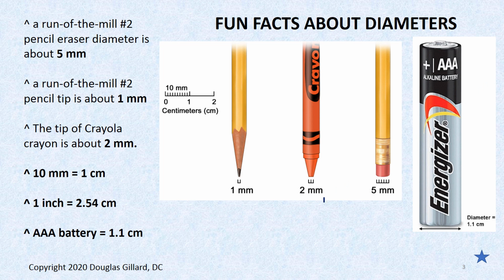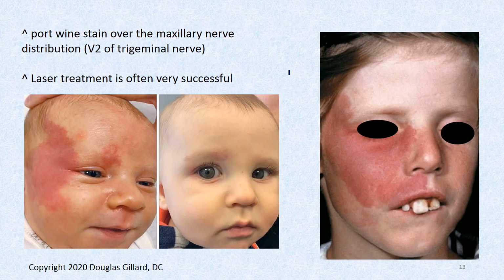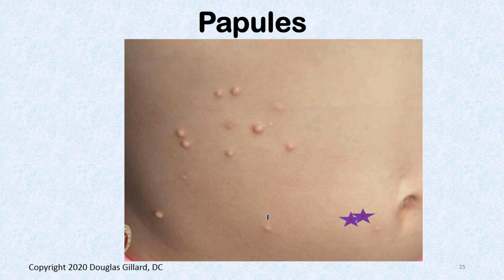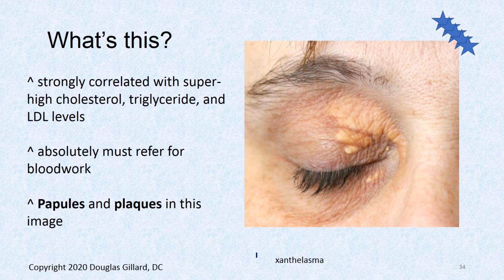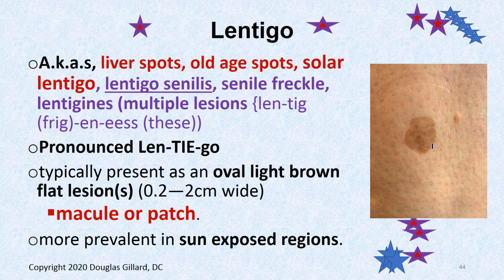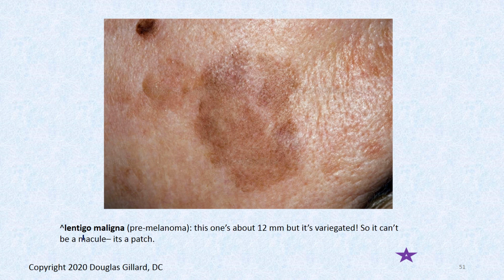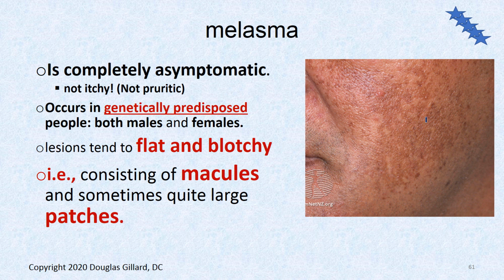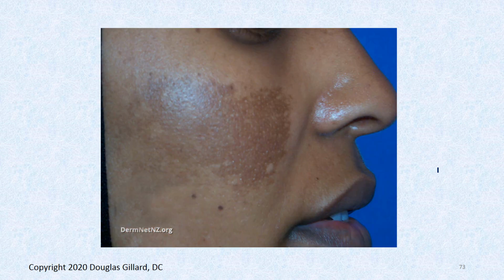The Language of Dermatology (Part I): Plus Nevus Flammeus, Lentigo, Ephelides (freckles) and Melasma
In this video Dr. Gillard describes the basic language of dermatology which is so important when writing a referral to a dermatologist (you must be able to speak their language). Topics covered include the following: macule, patch, papule, plaque, lichenification, and how to use those terms to describe rashes. He also covers the basics of nevus flammeus, freckles, lentigo, and Melasma (the mask of pregnancy).